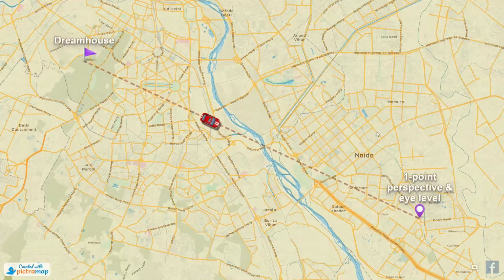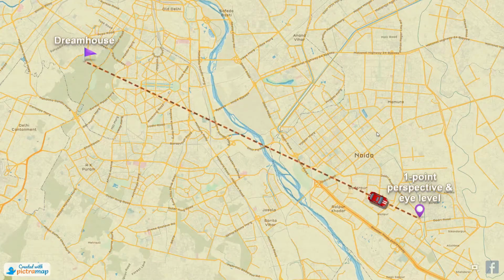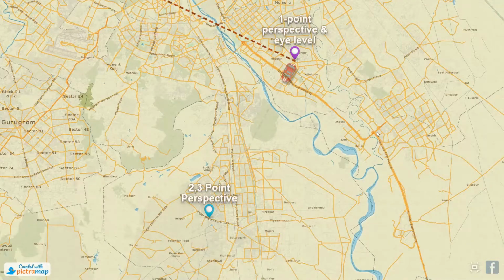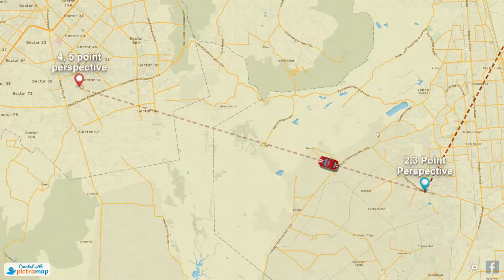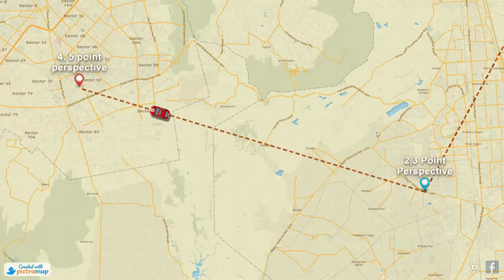The DareDreamR Show | Artpod series - 4, 5 point perspective | Part 1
So, we've covered eye level, 1 point perspective, 2 point perspective, and 3 point perspective until now! Our next stop is 4, 5 point perspective!

4 and 5 point perspectives, also known as fish-eye perspectives, are comparatively difficult to understand and may take a little bit longer. so this video will release in 2 parts. today we will cover 4 point perspective in detail, and we'll continue next week with 5 point perspective. Enjoy the video, and let me know if you found it helpful! :-)